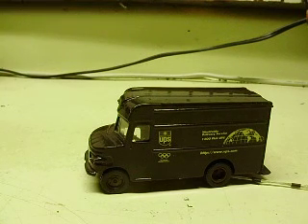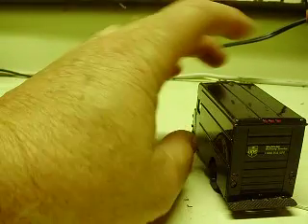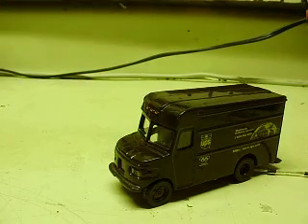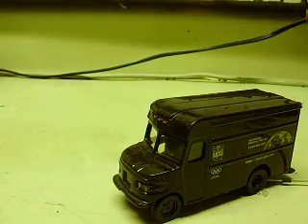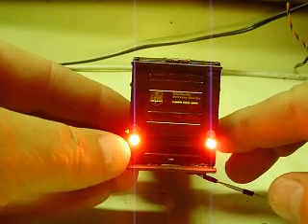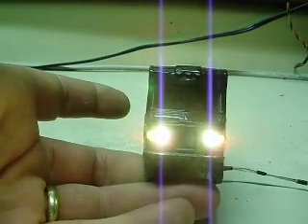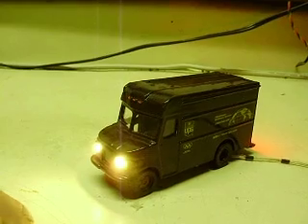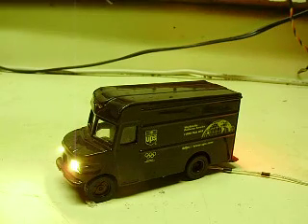John's custom 64th scale United Parcel Service package car w. working lights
Here is a 1:64 scale UPS package car my customer wanted working lights added to.  Steady warm white headlights with yellow flashers up front and steady red tail lights with red flashers in the rear.  Turned our pretty nice, I'd say!